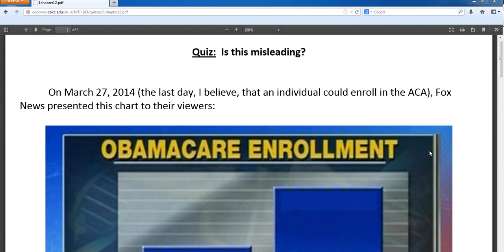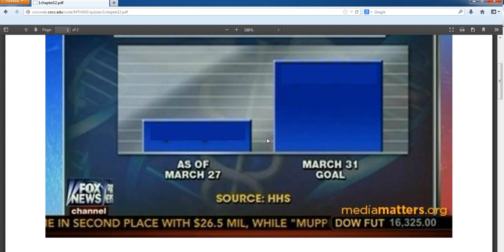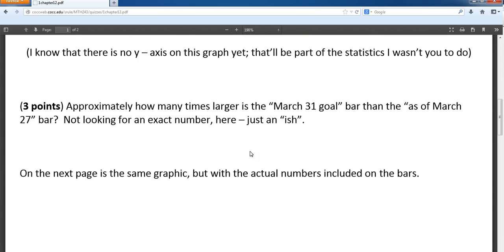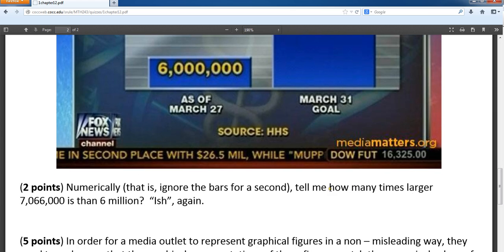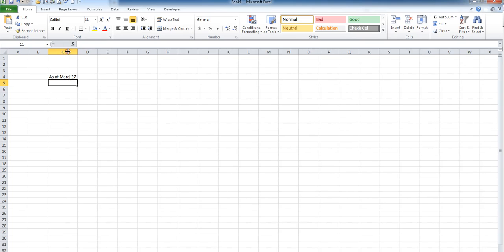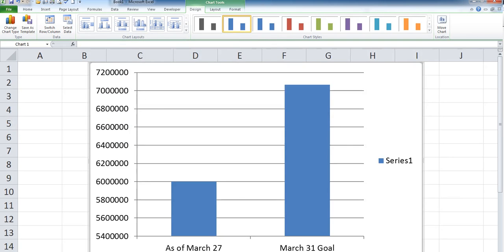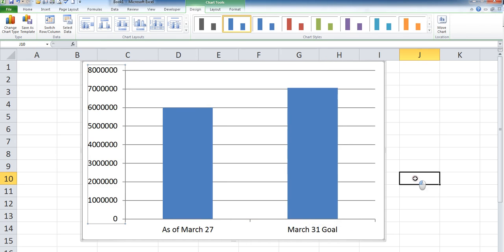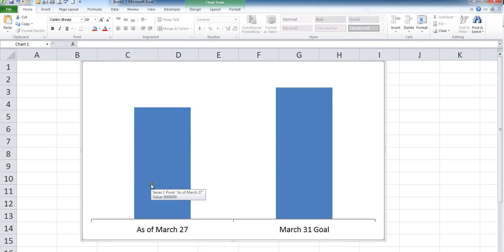MTH 243 (Media Statistical Representation)